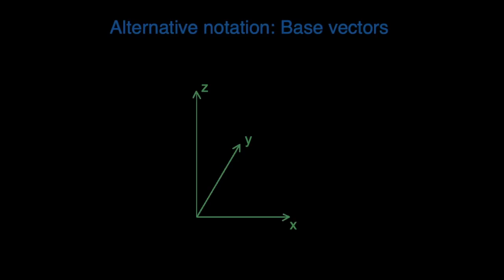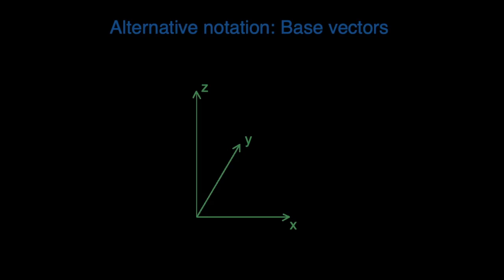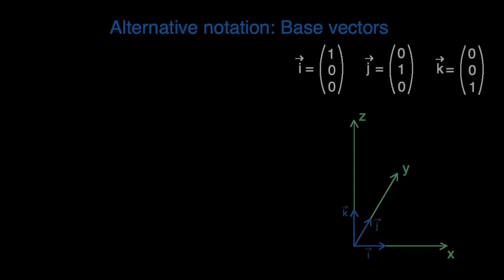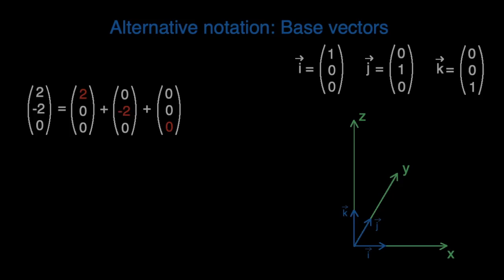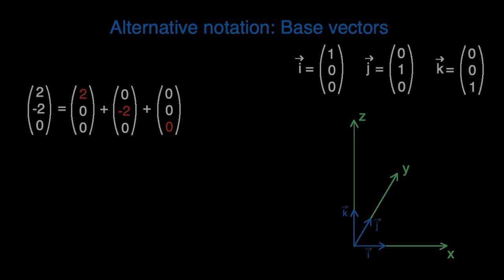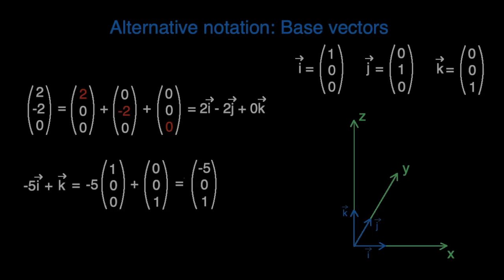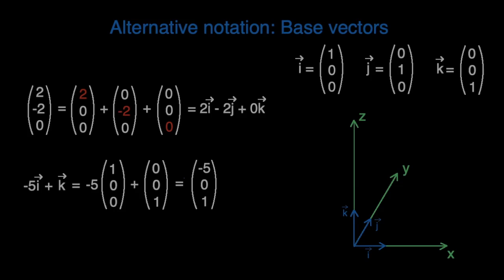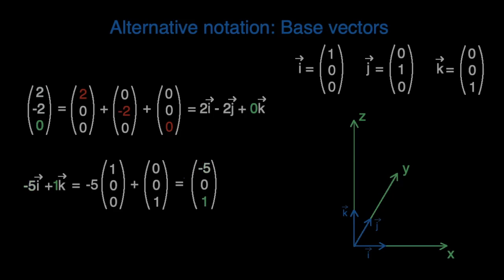Umath - Vectors | Writing Vectors in Alternative Notation